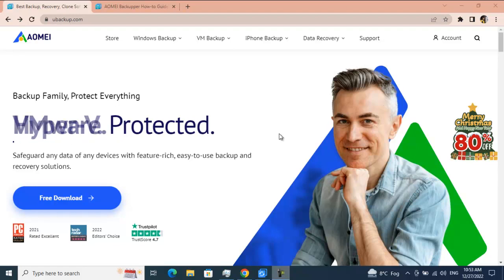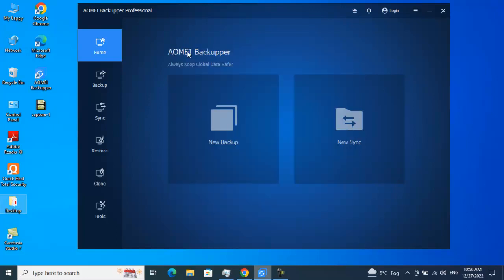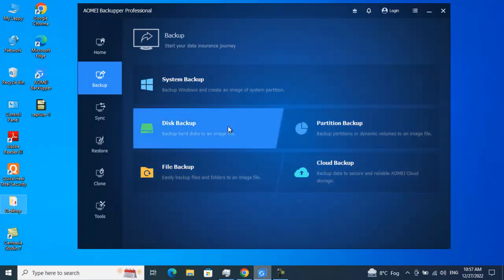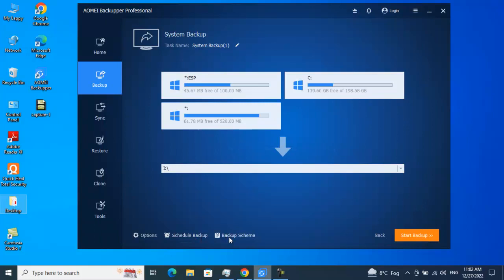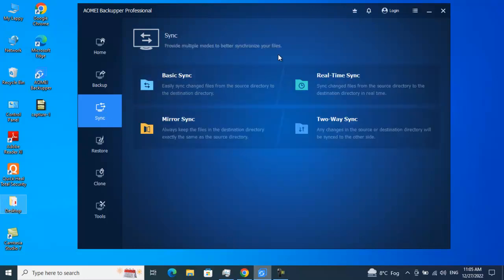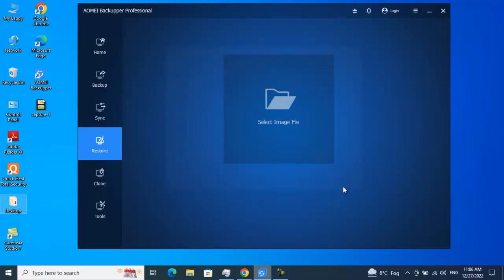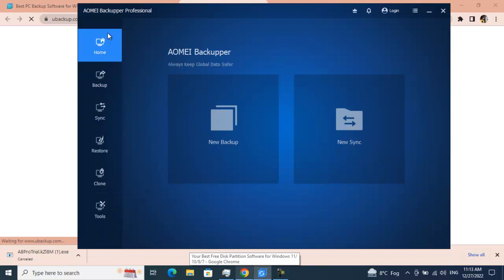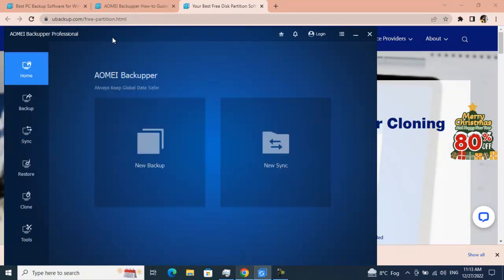AOMEI Backupper Professional 7.1.2 Review 2022 Dec.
This Video will demonstrate the AOMEI Backupper Professional 7.1.2 functionality and feature set which is one of the best  Windows 7/8/10/11 PC Backup Software solution for Personal Use.